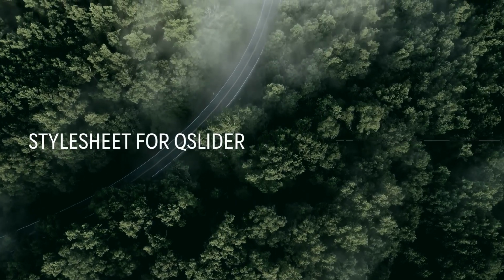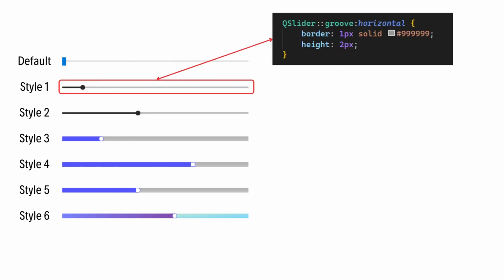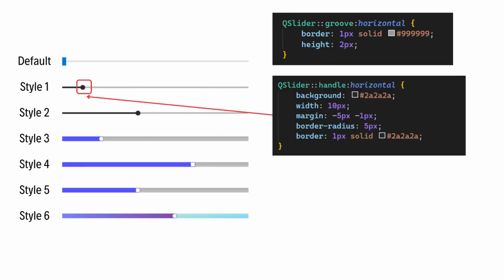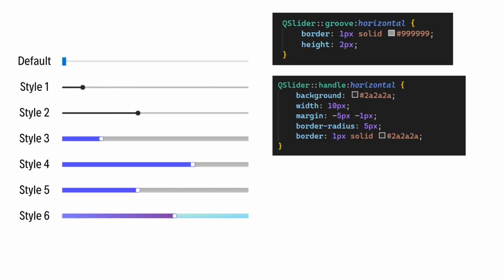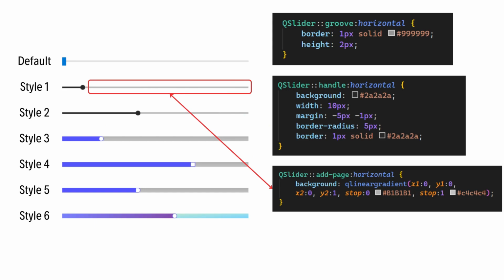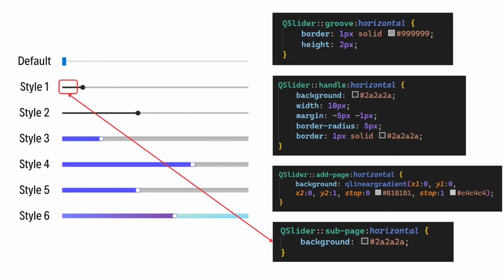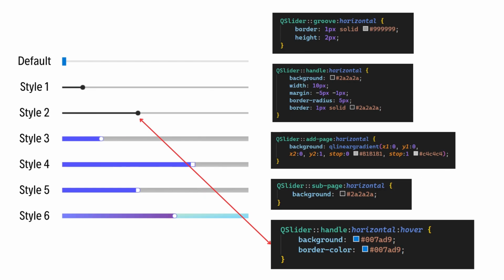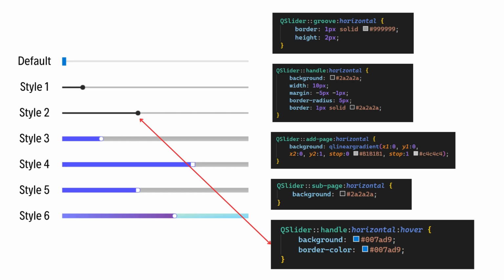★PyQt Style Sheets ★ QSlider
✨ Hashtags ✨